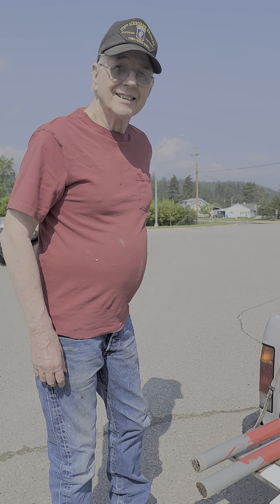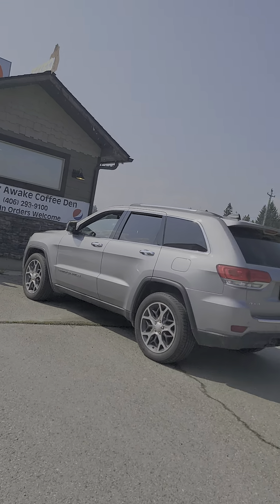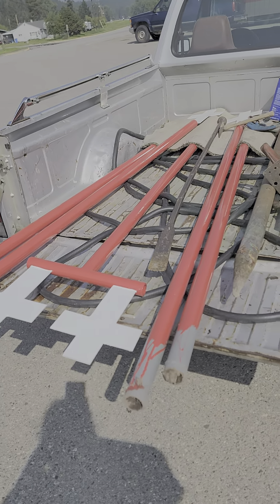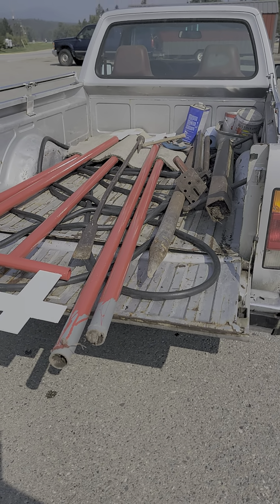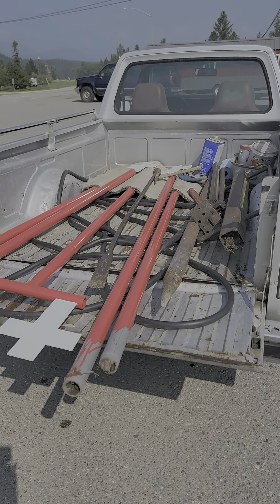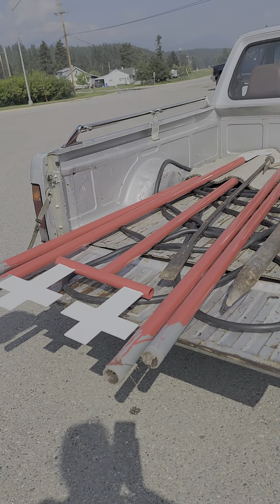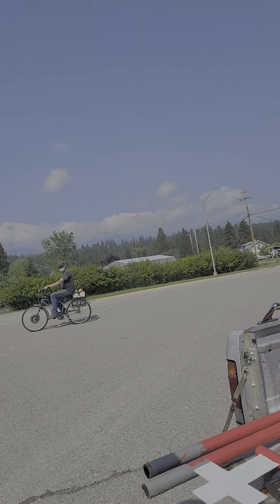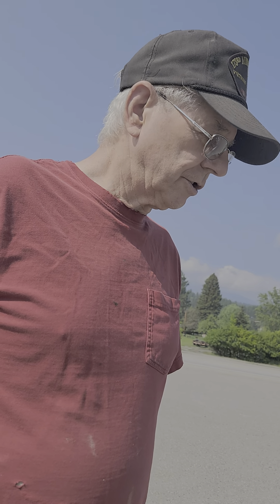Montana Red Highway Cross Story with Larry King, by The Keep Libby, MT.